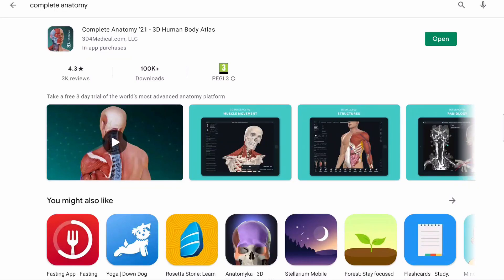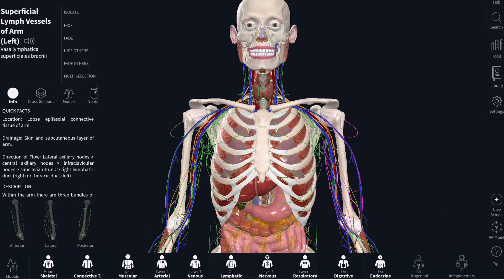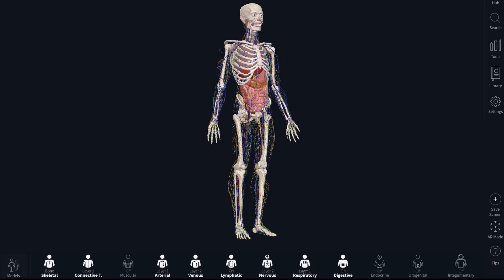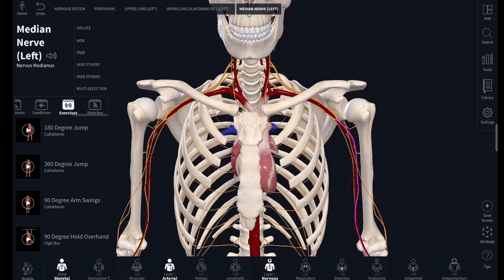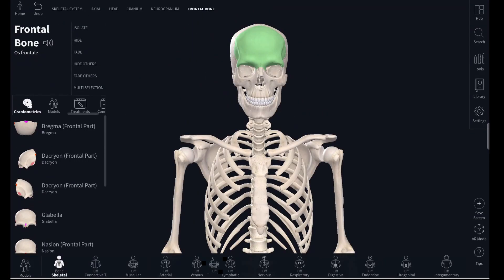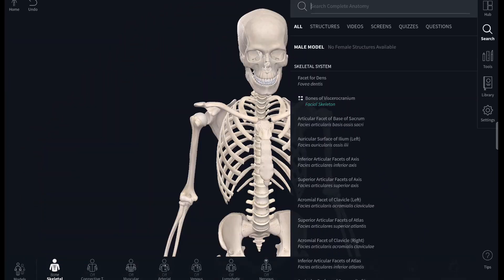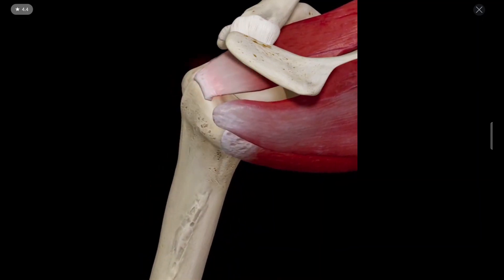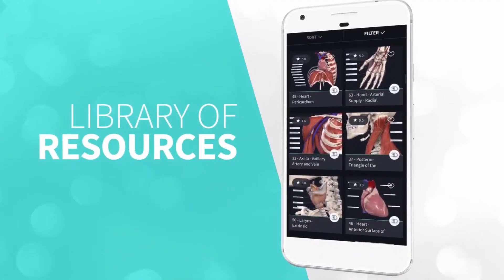Complete Anatomy 21- 3D Human Body Atlas | Medical Student Review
Hello everybody and welcome back to another video from H.S.TV!
Today's video is all about the app i use in medical school to assist my anatomy learning. I hope you all find it useful and if you do please share it around. If you have any questions leave them in the comments or follow the Instagram at h.s.tv_official

*NOT SPONSERED*

I have a 3 part note taking series coming very soon in which i explain how you can take amazing notes with Samsung Notes on the Tab S7+ so please stay tuned for lots of exciting content coming soon!